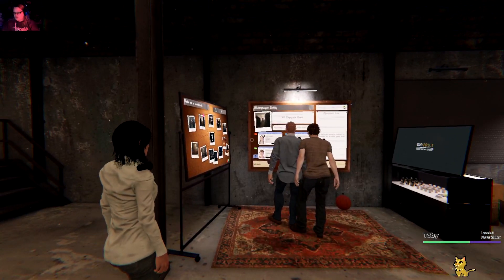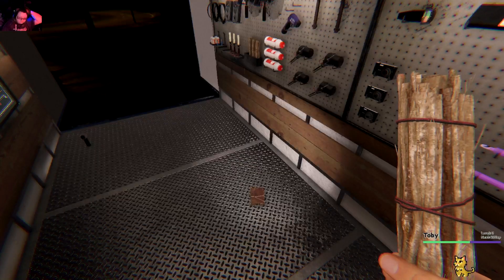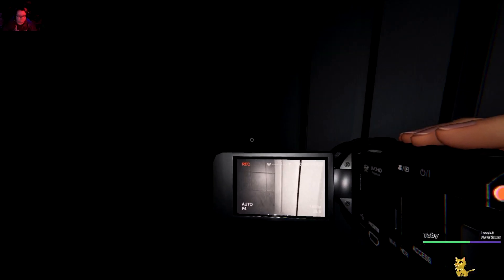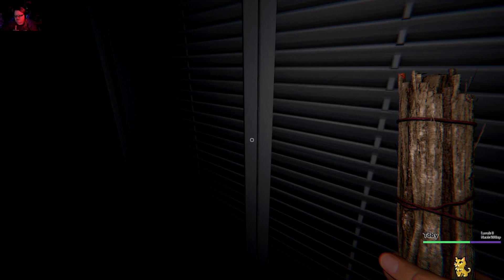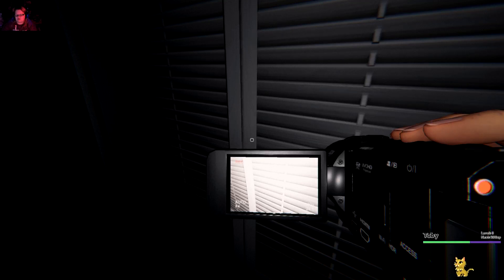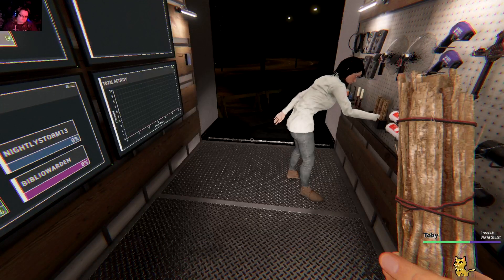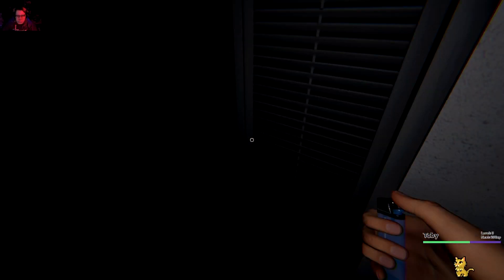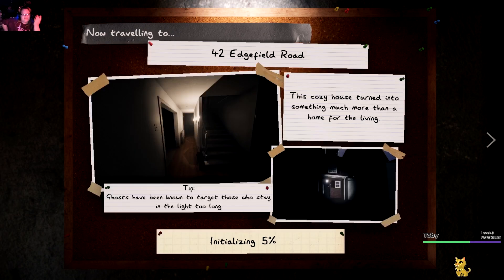Phasmophobia part 80 Hide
We got to hide to live

I was playing with Toaster Jeeper, BiblioWarden, and my sister she streams on Twitch go and check them out

if you guys want me to upload the full streams of Phasmophobia and Minecraft let me know